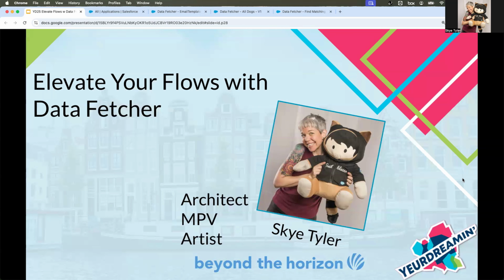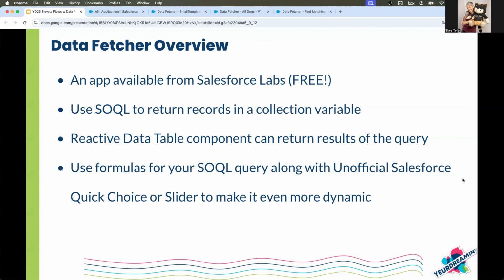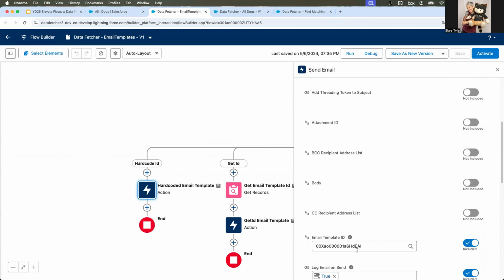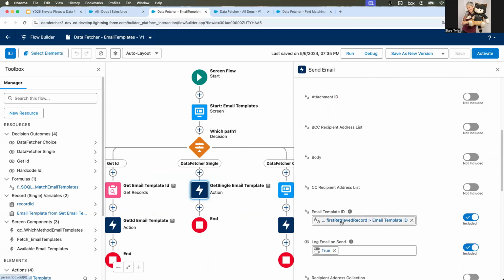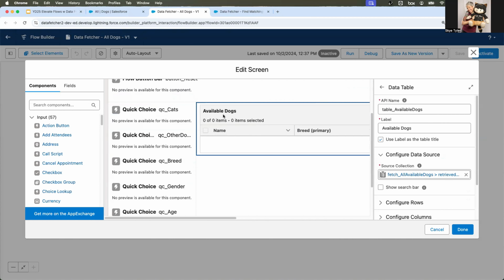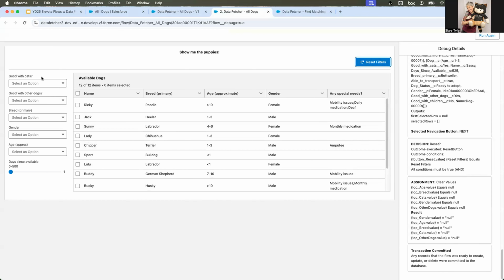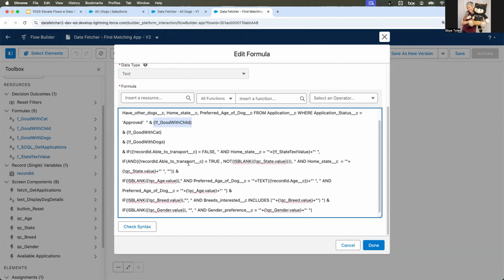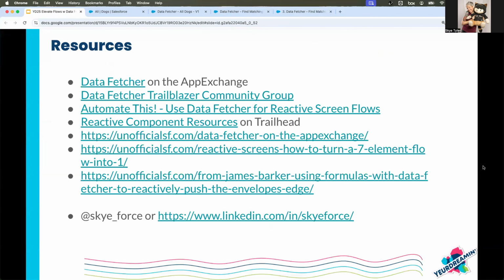Elevate Your Flows with data fetcher | Skye Tyler | YeurDreamin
Data Fetcher is a Salesforce Labs flow component that has the potential to take your Flows to the next level. Using SOQL queries to return records without any Get elements can improve the efficiency and reduce the complexity of your flows. But if you add in Unofficial Salesforce Quick Choice components and some formulas to define your SOQL statements, you have the ability to create reactive data tables that update as users make selections. Join me for examples of how to use these amazing FREE tools!